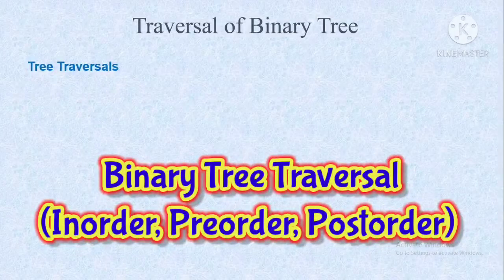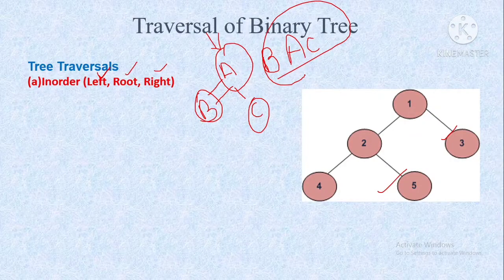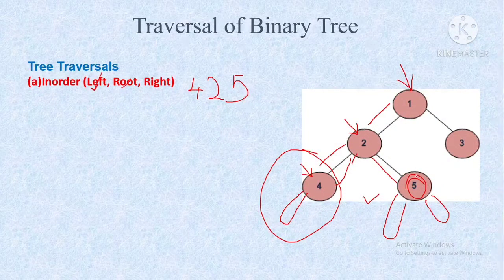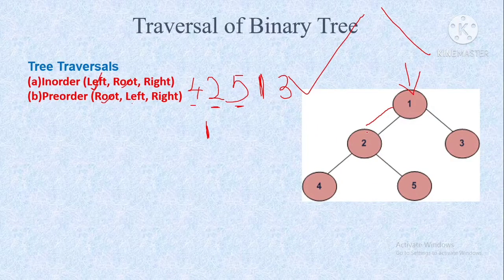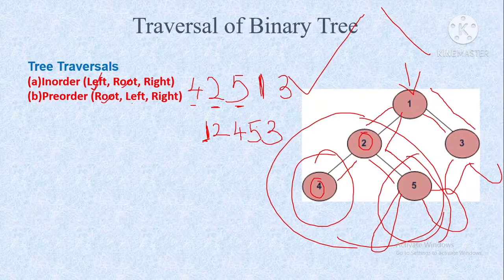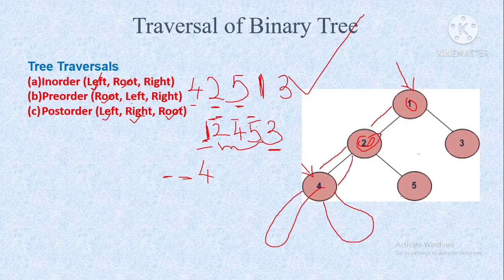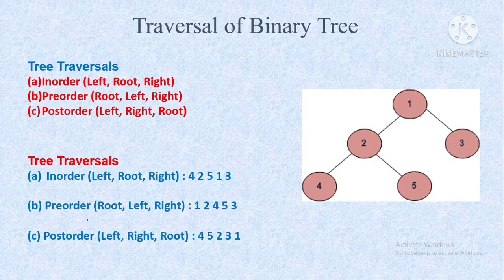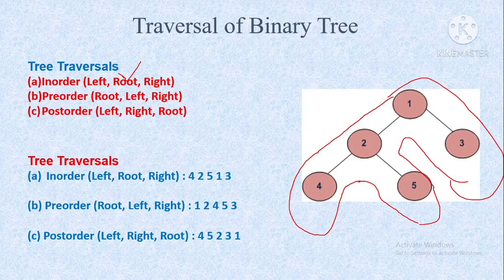Binary Tree Traversal (Inorder, Preorder, Postorder)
(Inorder, Preorder, Postorder)